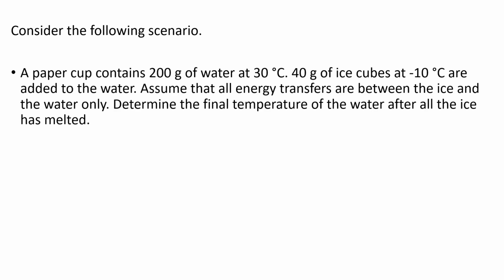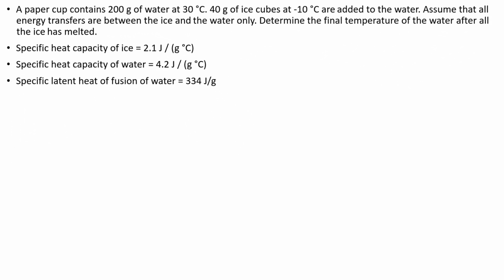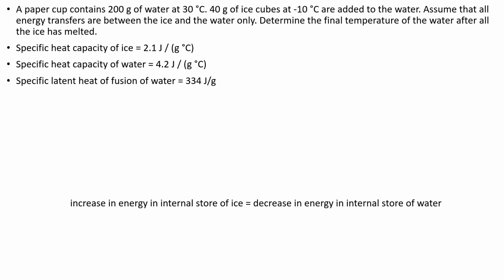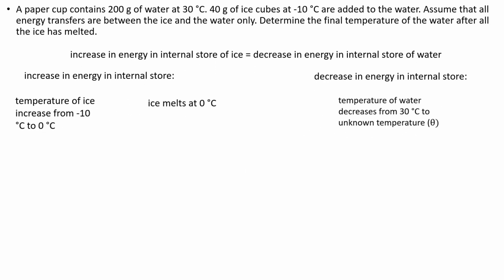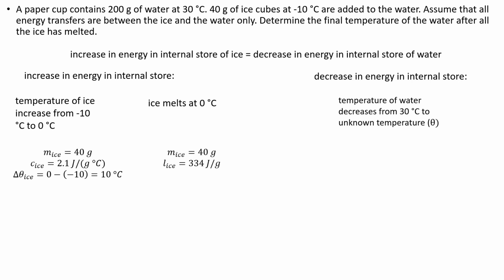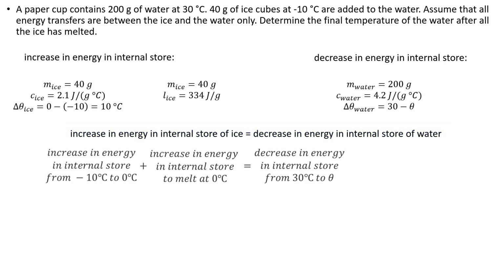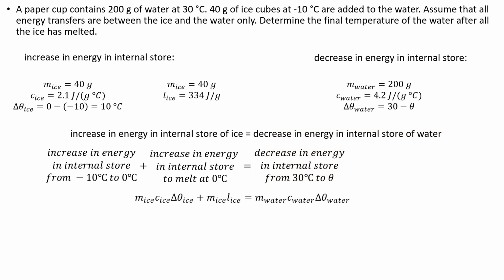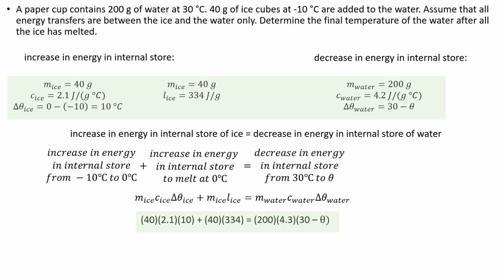Energy Transferred by Heating due to Temperature Difference